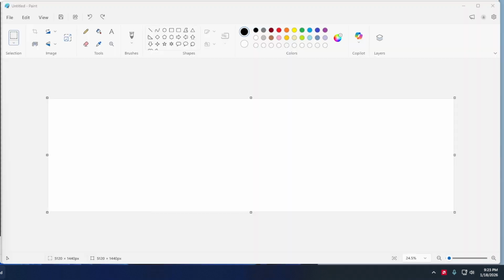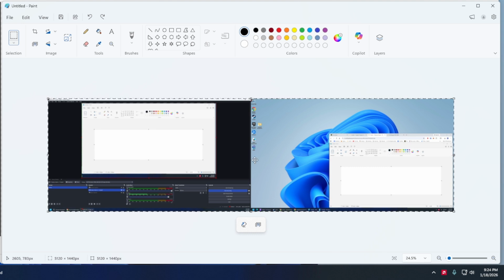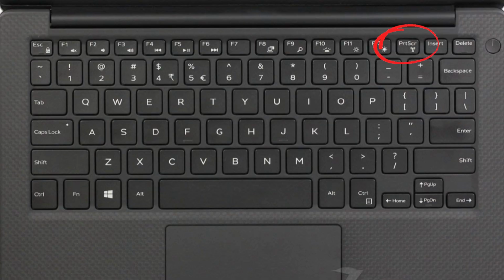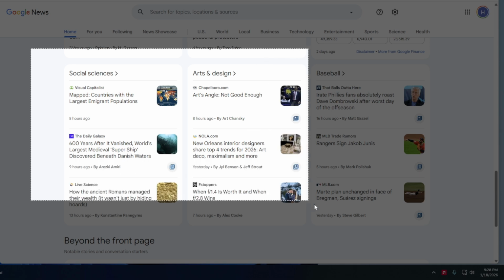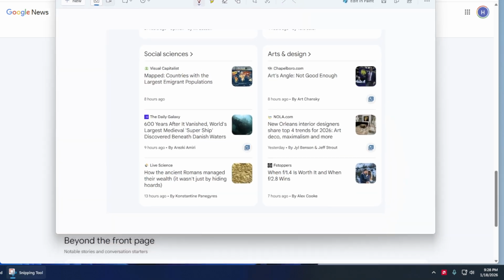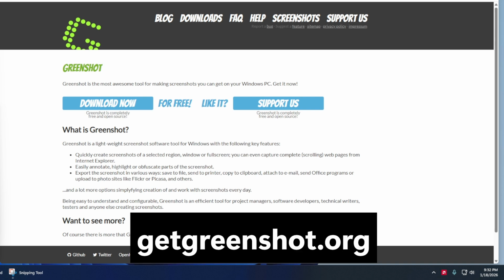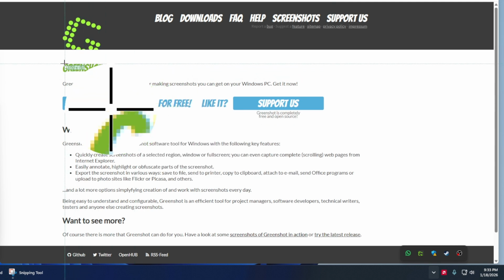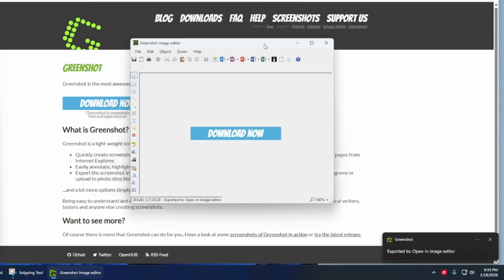How to take a Screenshot - 2 Great Methods - Full Guide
How to take a screenshot on a PC or Laptop on Windows.